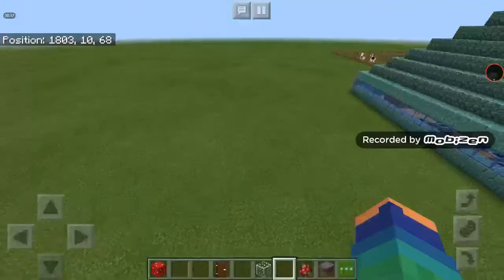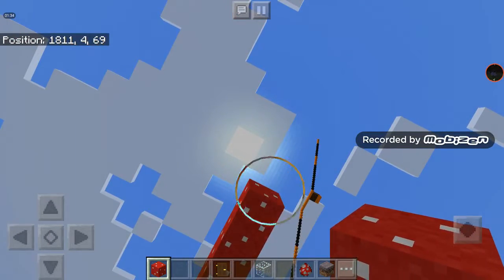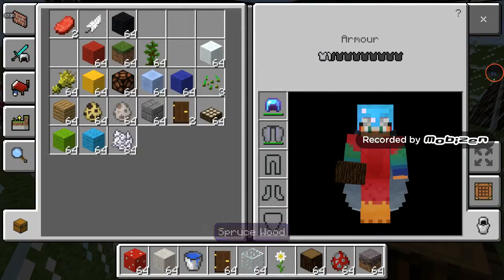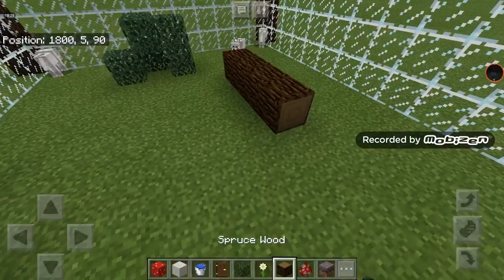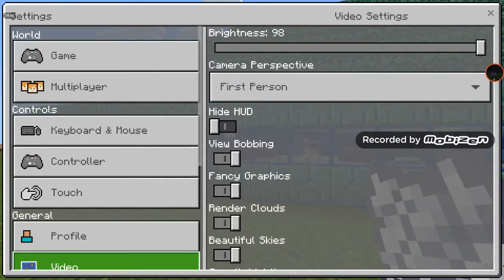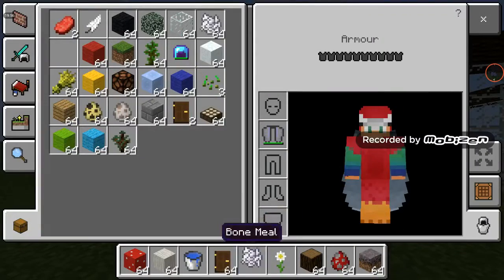Mycelium is evil 42